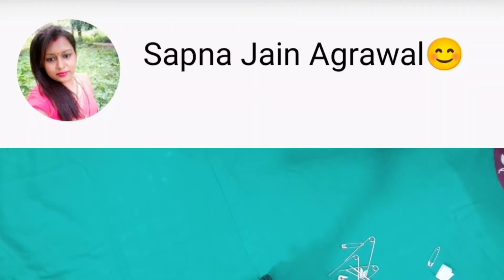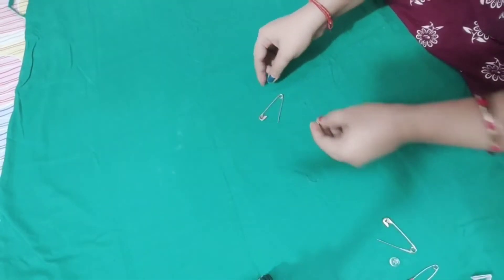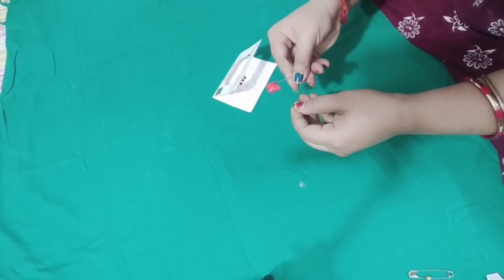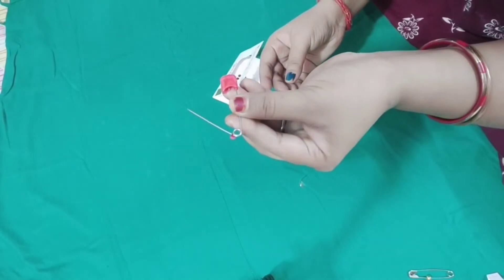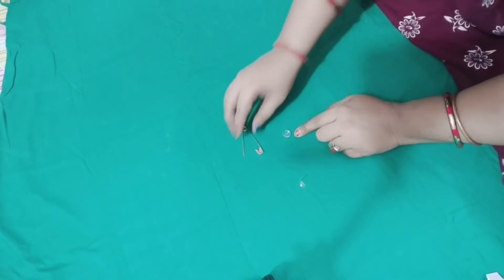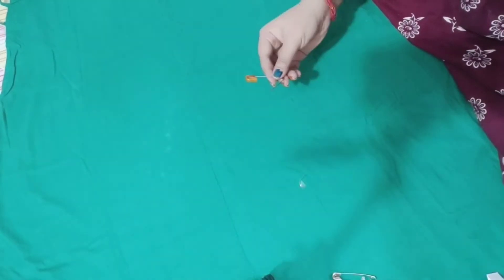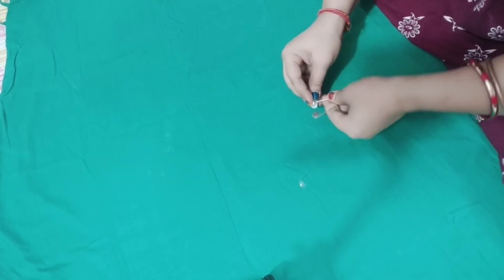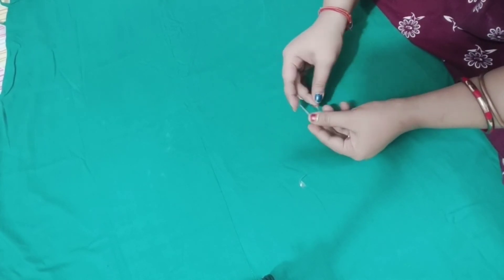क्या आपकी साड़ी भी सेफ्टी पिन से फट जाती है?Save sari from pins सेफ्टी पिन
Safety pins hacks for saree, blouse and clothes!
Saree mein safety pin kase lagaye
how to protect expensive sarees from pins
protect saree from pins
sari ko pin mein fasne se kaise bachaye
Safetypin hacks for saree
Tips on pinning your saree or lehenga
save your dupatta from tearing
save your dupatta from pins
Tips on protecting your saree from pins
Beaded सेफ्टीपिन
Safety pin
how to use safety pin
safety pin tricks
अब आपकी साड़ी में safetypin कभी नही फसेगी
सेफ्टी पिन से छेद
पिन से साड़ी में छेद होने से कैसे रोकें
क्या आपकी भी साड़ी सेफ्टी पिन से फट जाती है
saree draping
silk saree draping
Save your saree from pin
safety pin hacks
Sari me pin lgane ka sahi tarika
Sari ko pin me fasne se kaise bachaye
Save sari from pin
Tips to protecting your
saree from pin
How to wear saree
Save your dupatta from pin
सेफ्टी पिन
Safety pin hacks for saree
Saree me safety pin kaise lgaye
Save sari from pins
Tips to protecting your saree from pin
Save your blouse from pin
Save saree from pin
Protect dupatta from pin
Save blouse from pin
Safety pin shirt
Safety pin tricks
Saree ka pallu me pin kaise lagaye
saree pins
How to pin your saree without damaging
How to use Safety pin without damaging saree
साड़ी में पिन से छेद होने से कैसे रोकें
Save your saree from safety pin
safety pin
safety pin organize
Safty pin craft ideas
how to organise safety pins
सेफ्टी पिन का सही उपयोग करने का तरीका
सेफ्टी पिन की वजह से साड़ी को फटने से कैसे बचाए
सेफ्टी पिन से साड़ी
सेफ्टी पिन से साड़ी फटने से बचाए